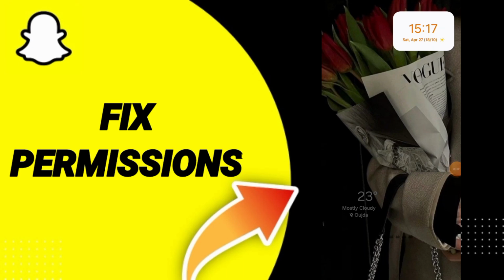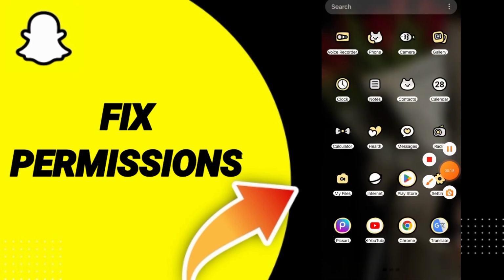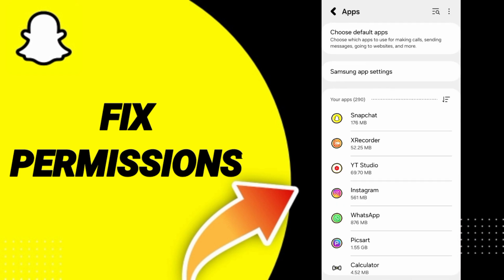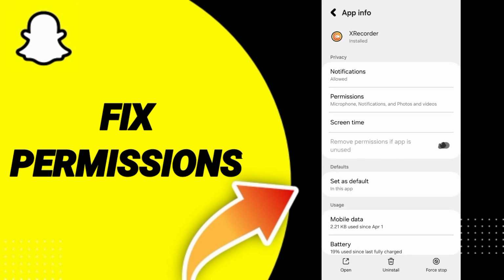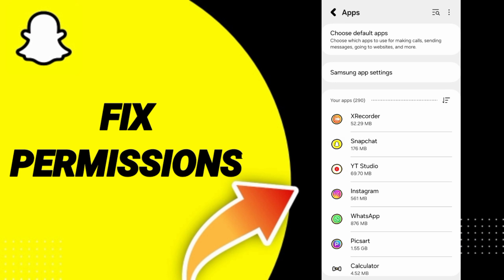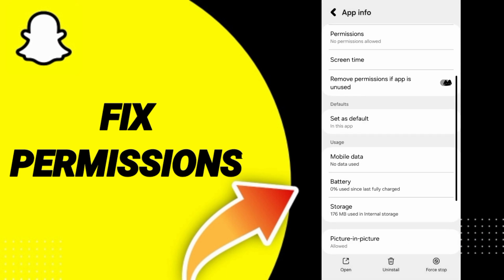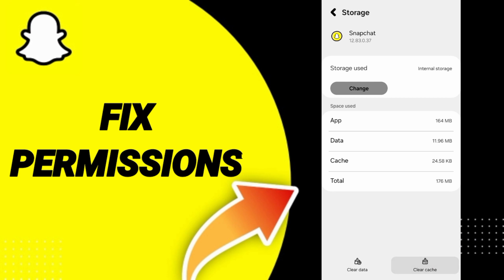How To Fix Permissions On Snapchat App 2024